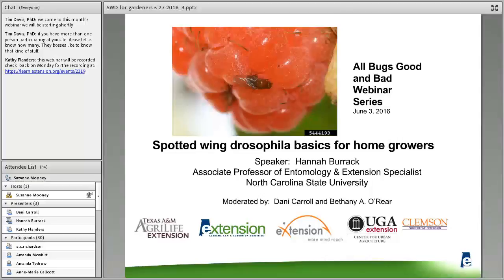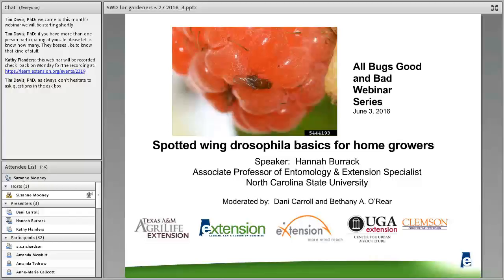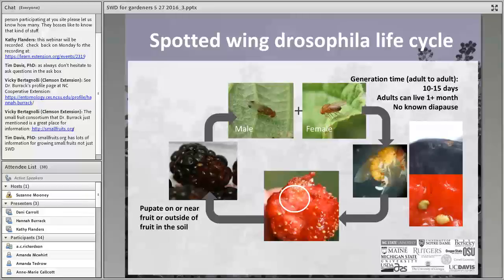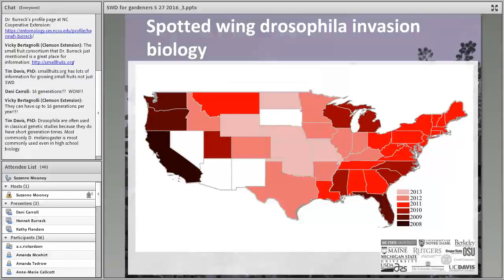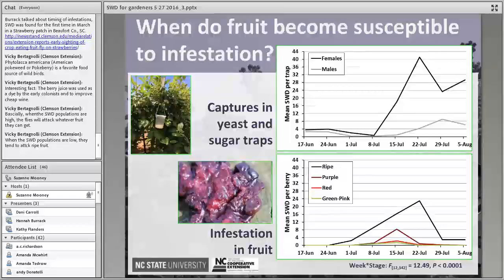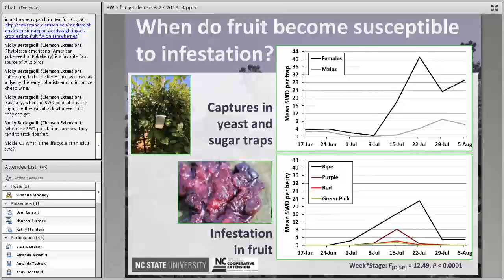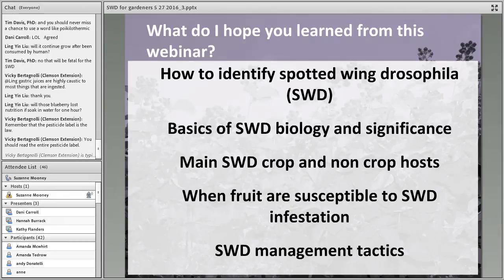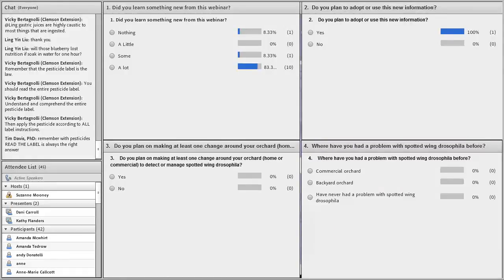Managing Spotted Wing Drosophila in the Home Garden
Spotted Wing Drosophila (SWD, Drosophila suzukii) is an invasive insect pest of both large and small fruit crops.  Detected in California in 2008, SWD has been reported across the United States.  Learn practical tips of detection and  managment of SWD by Dr. Hannah Burrack, Associate Professor of Entomology & Extension Specialist at North Carolina State University. Part of the 2016 All Bugs Good and Bad Webinar Series.  The webinars are brought to you by the following eXtension Communities of Practice: Imported Fire Ants, and Urban IPM; and by the Alabama Cooperative Extension System, the Texas A&M AgriLife Extension Service, Clemson Cooperative Extension and the University of Georgia Center for Urban Agriculture.